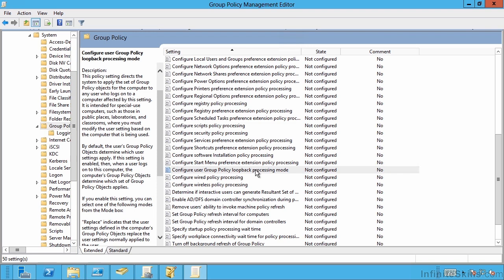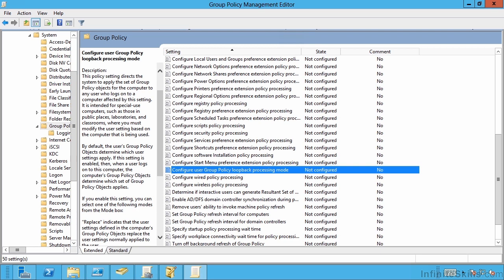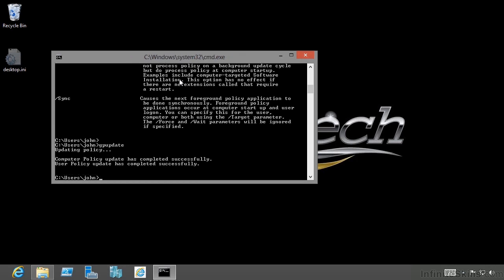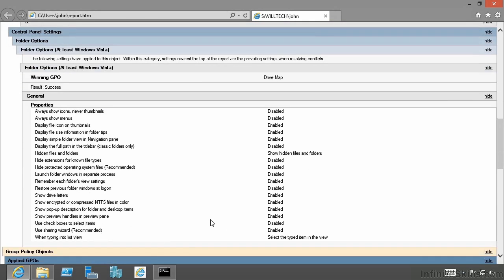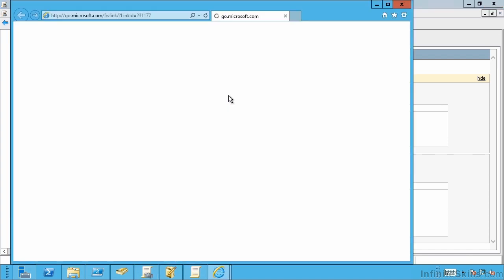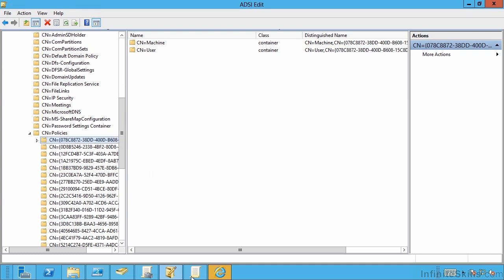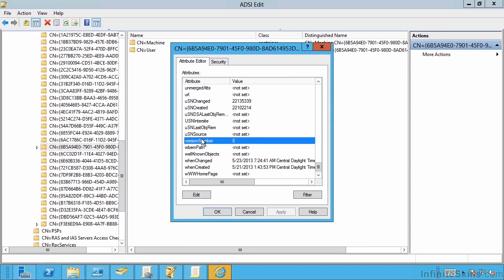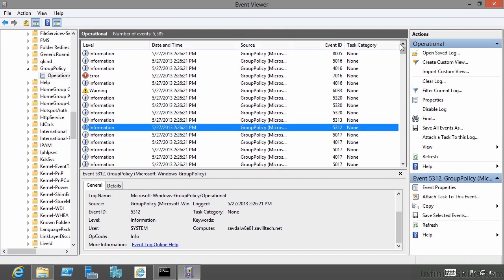0809 Troubleshooting Group Policy Application And Common Causes Of Problems